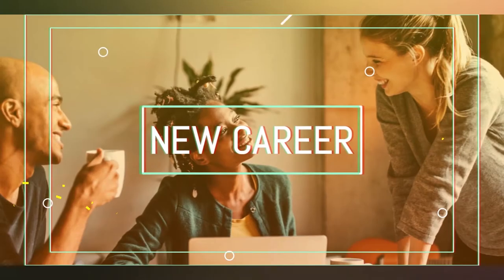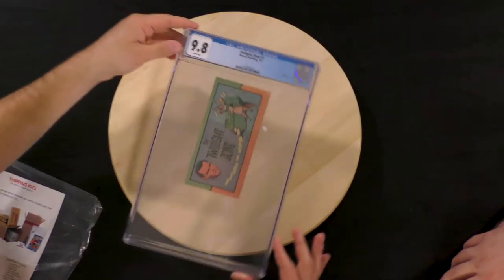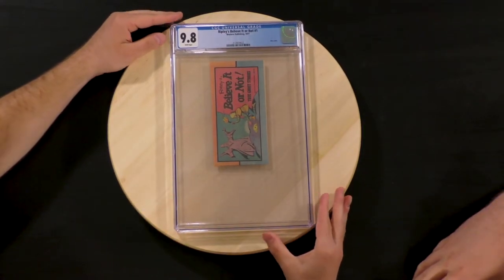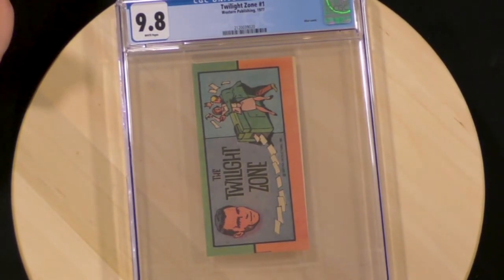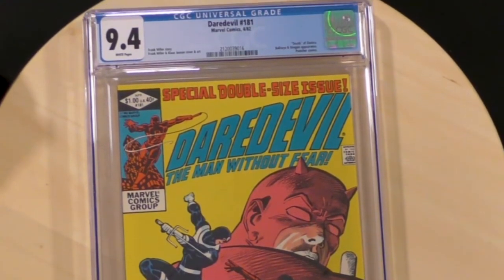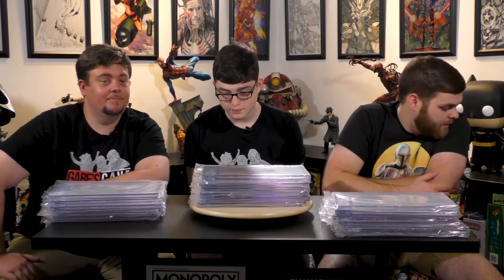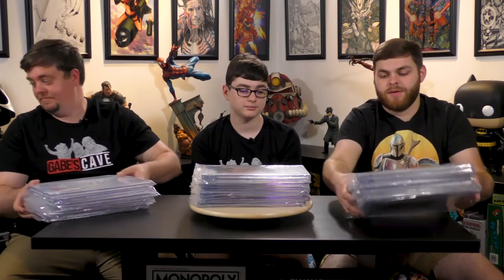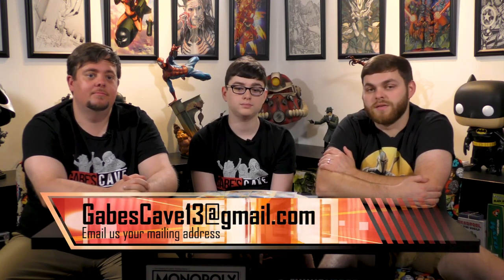Ep 17 Huge CGC Comic Unboxing Pt 1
Today, we start the CGC Unboxing!

The First and Second spots will each receive an original art Sketch Card, and as a bonus the person in Dead Last will receive the Cave Consolation Prize!

Have a recommendation or something neat for us to talk about?